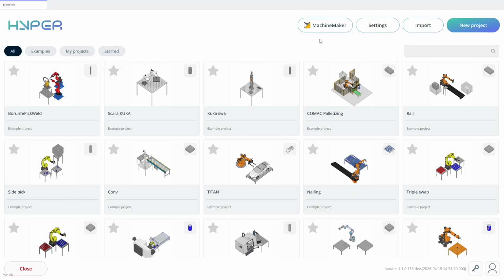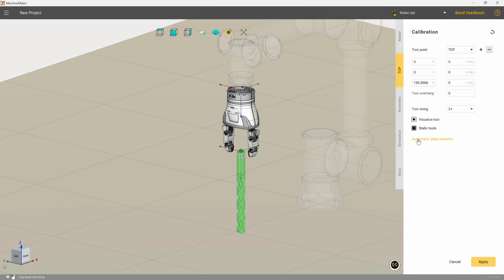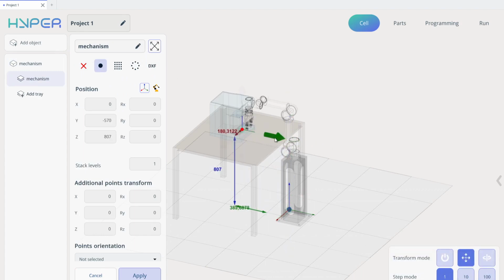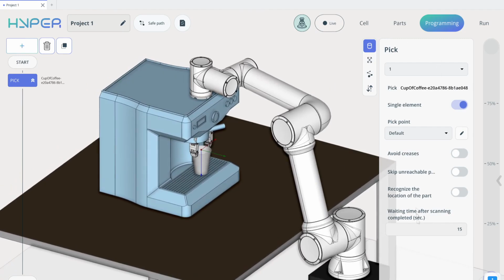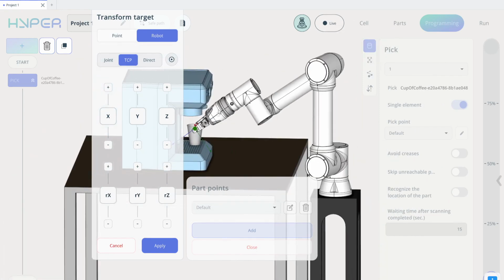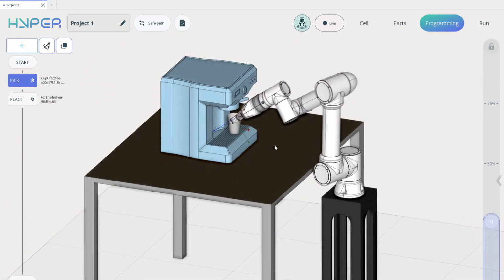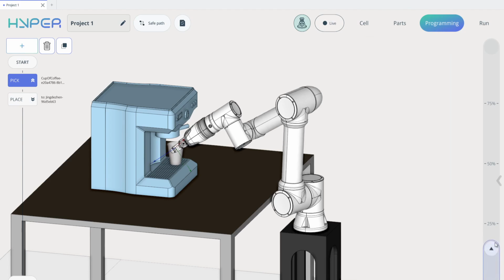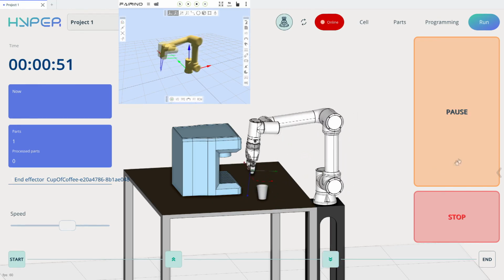ENCY Academy | ENCY Hyper | 9 - Pick and Place Basics in ENCY Hyper (FAIRINO)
In this video, we demonstrate a simple Pick-and-Place workflow in ENCY Hyper using a FAIRINO robot.

All the programs you can find on our site: encycam.com